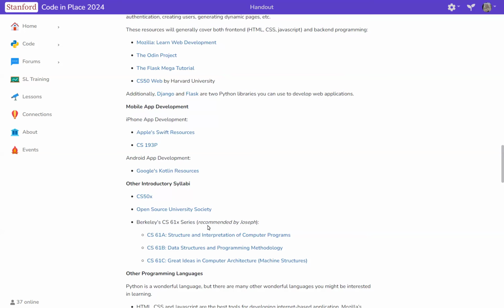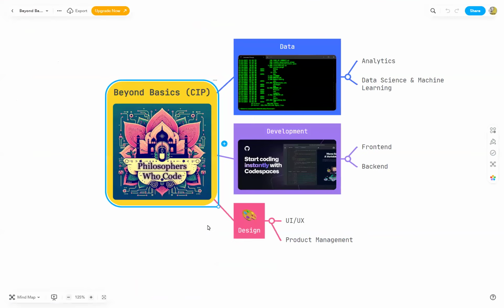Beyond Code in Place & Intro to Python: Stanford's Guide to Data, Design & Development (Linked)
🎓 Description:
Finished Stanford’s Code in Place or an intro to Python course? Whether you’re into data 📊, design 🎨, or development 💻, this video guides you through your next steps with official resources to help you on your journey.

We at Philosophers Who Code empower liberal arts students with technical skills in data science and AI, and support them in pursuing technical higher education.

🔥 Highlights:
Data: Learn how Python can be used for data analysis, visualization, and machine learning.
Design: Explore Python’s role in web design and user experience.
Development: Dive into web development, automation, and software engineering with Python.

🔔 Don't miss out on our future advice, official resources and exclusive insights! We have exciting content lined up just for you.